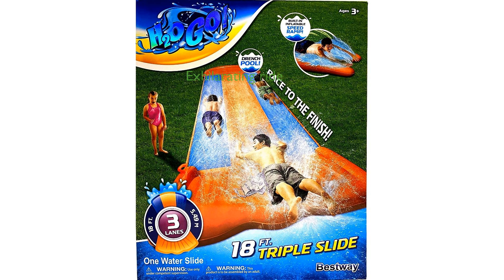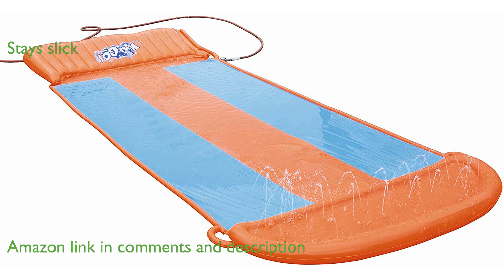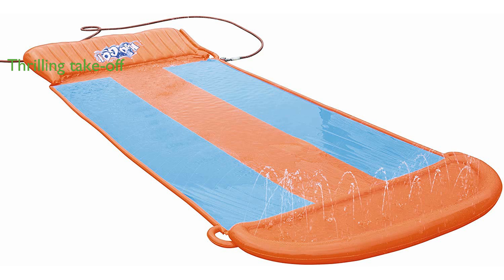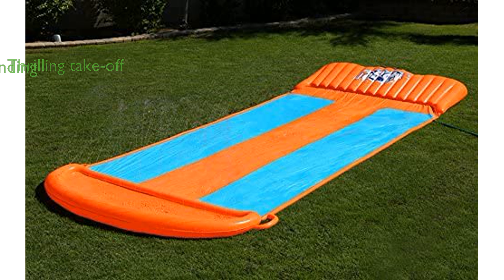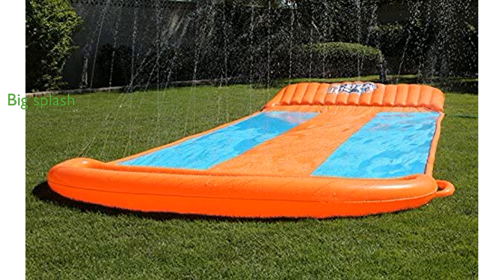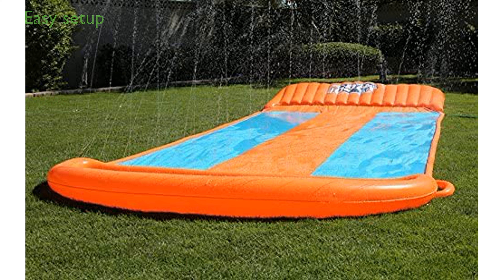REVIEW (2025): H2OGo 18' Triple Water Slide. ESSENTIAL details.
The H2OGo 18 feet Triple Water Slide offers an exhilarating and longer ride for kids and adults alike.

With its built-in sprinklers, the slide stays slick, ensuring a smooth and speedy experience.

The added Splash Lagoon at the front creates a water pool, providing a thrilling take-off.

A tough, inflatable launch pad guarantees a soft landing, eliminating the discomfort of hard landings.

End bumpers are designed to collect water, culminating in a big splash landing that everyone will enjoy.

Setup is incredibly easy; simply clear the area, anchor the Speed Ramp with water, connect your garden hose, and you are good to go!